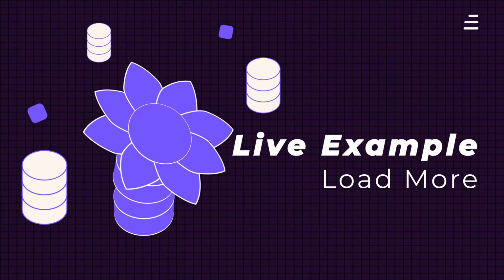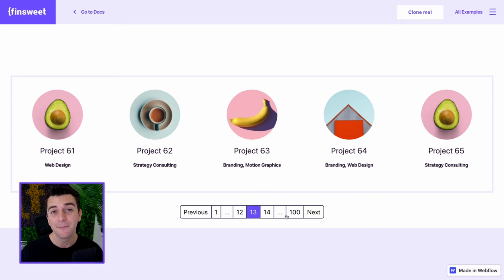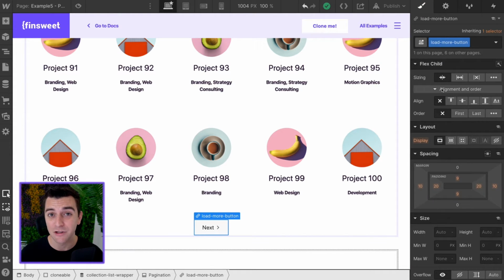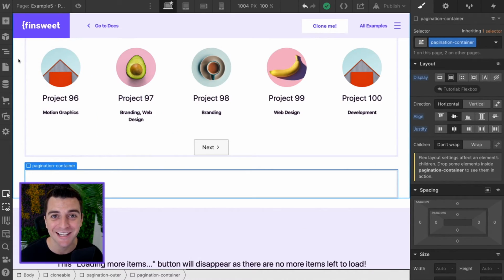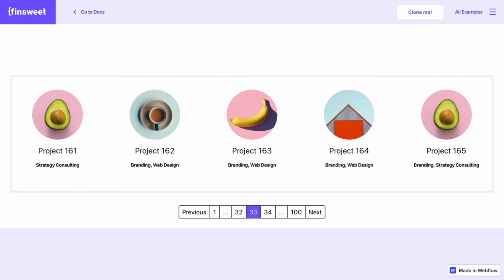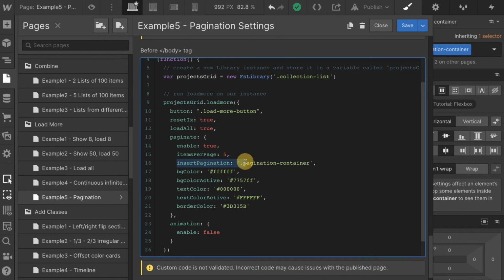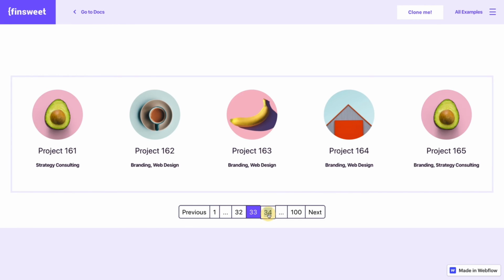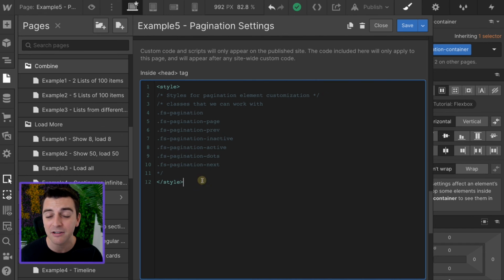(2020) Pagination | How To - CMS Library for Webflow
Learn how to implement Pagination to your Webflow CMS in this walkthrough tutorial! ⚠️ This system is happily no longer supported. CMS Library is now Attributes. 👇

TIMESTAMPS:
00:11 - Pagination | Load More component
01:35 - Structure
03:45 - Custom code
08:49 - Thank you

// ABOUT US

// SOCIAL